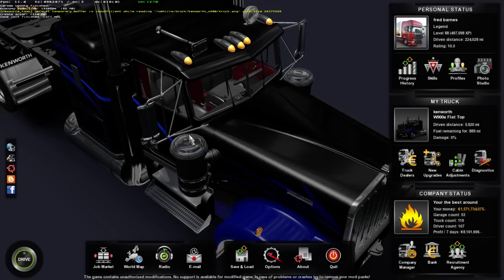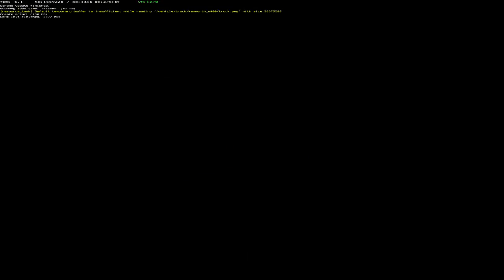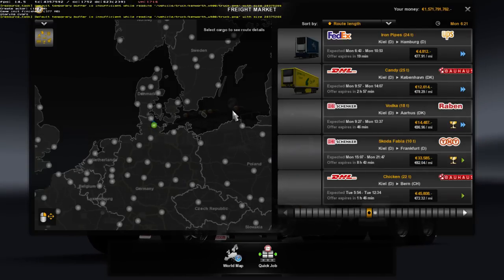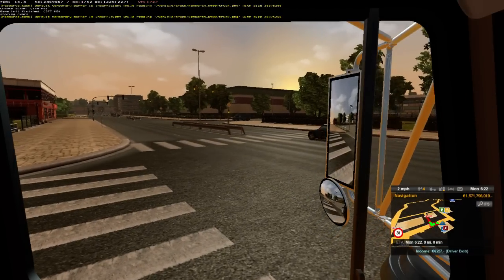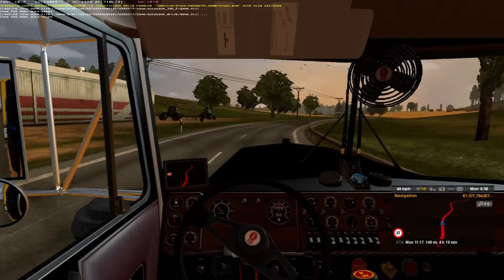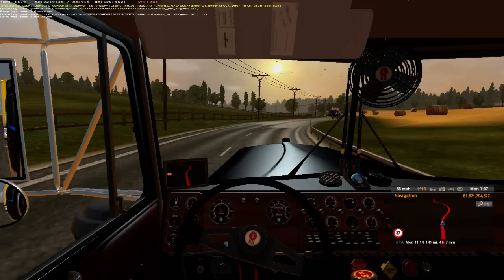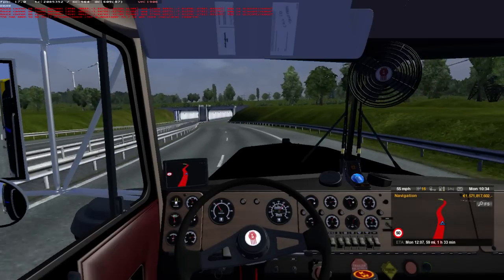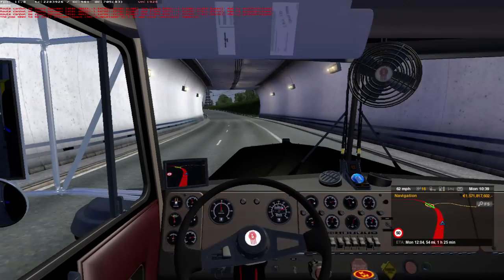Kenworth w900arc flat top (Euro truck simulator 2)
So here is another video of Euro truck simulator 2. In this video I drive the kenworth w900arc taking candy from Kiel to Copenhagen. The kenworth I was using has a sound mod.

 Mods not used all at once.
Trailer ETS2 Mod pack v3.2.1
DAF XF Euro 6 Stock reworked & Open Pipe sound

PC specs
AMD radeon HD 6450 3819mb
6gb DDR3 memory
Acer (C:) 456GB
DATA (D:) 457GB
Seagate Expansion Drive (H:) 2TB
PSU 280w